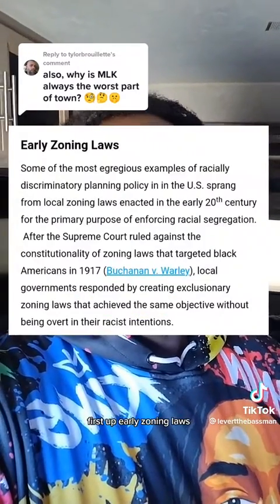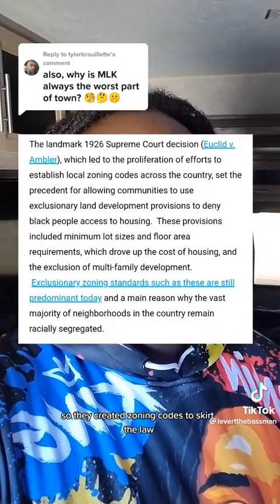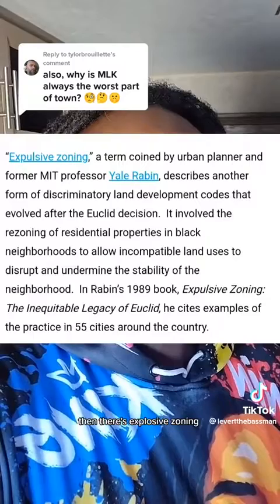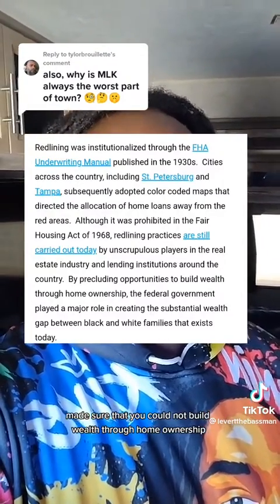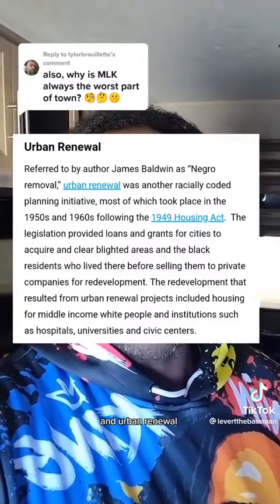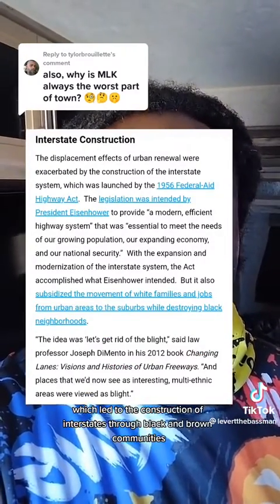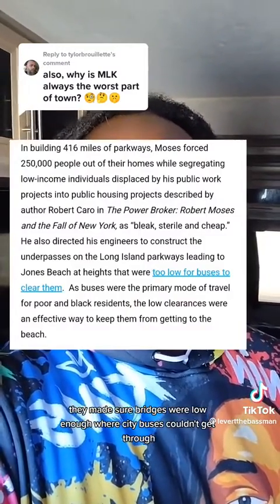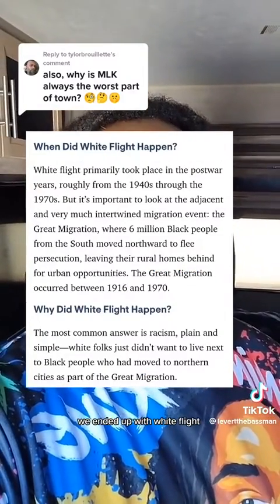white supremacy is real